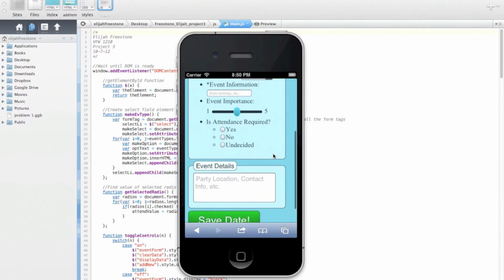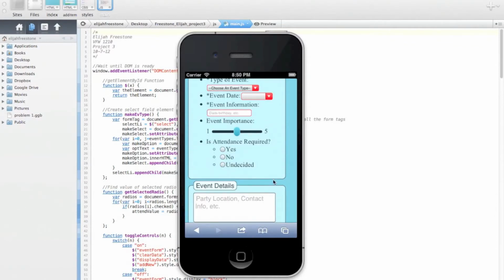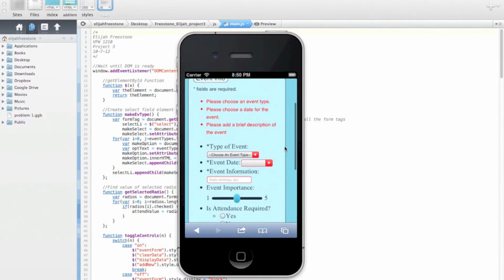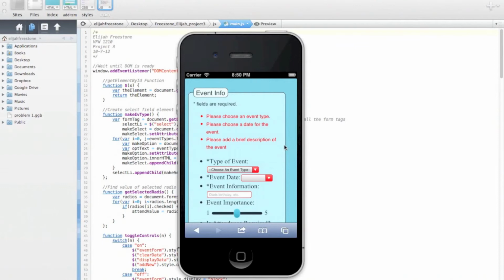Elijah Freestone
Project 3
VFW 1210